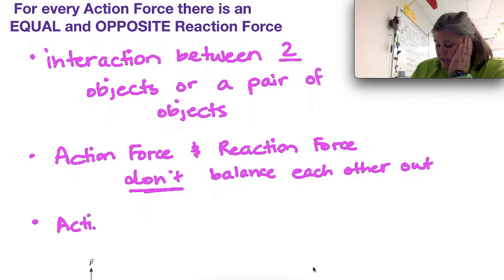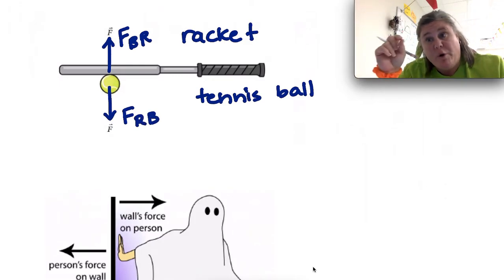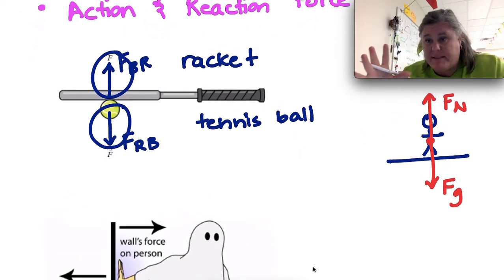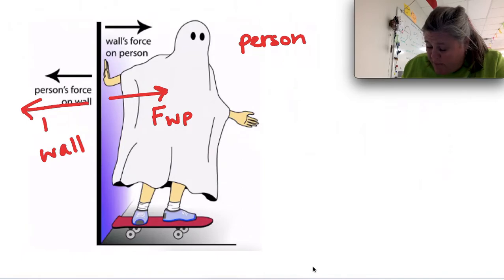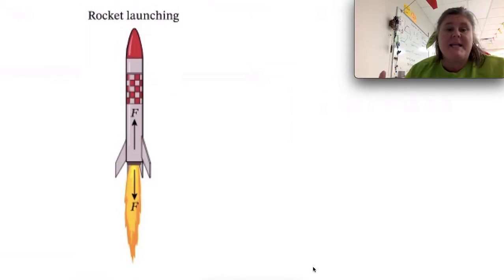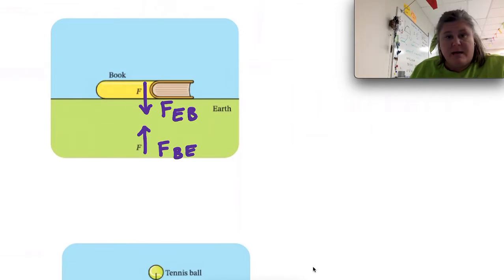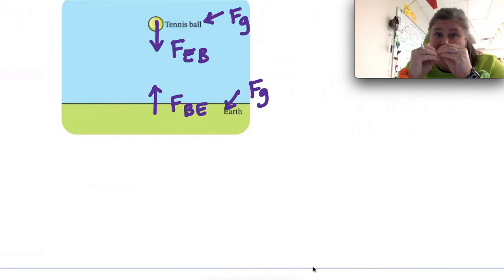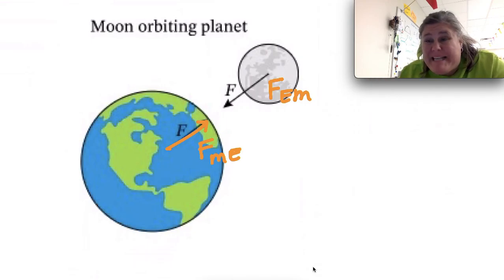Newton's Third Law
Law of Action-Reaction